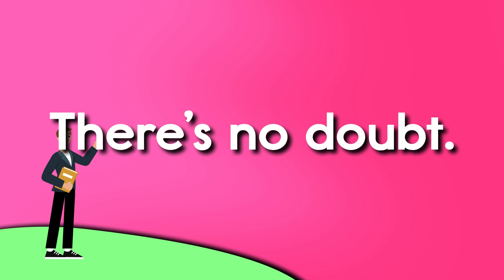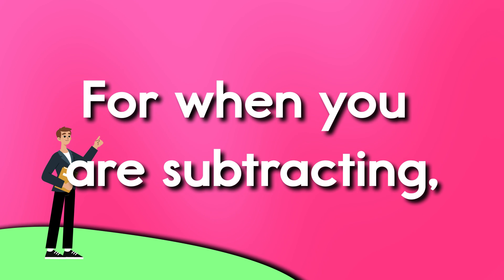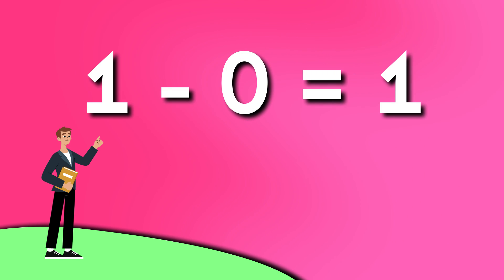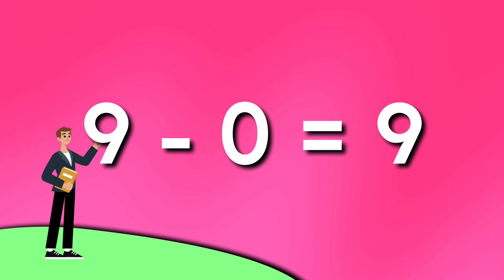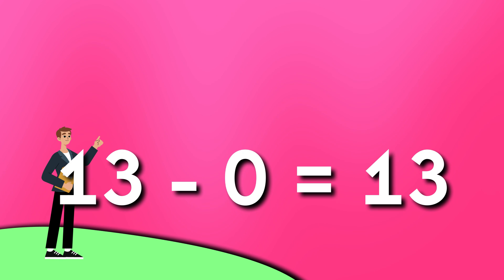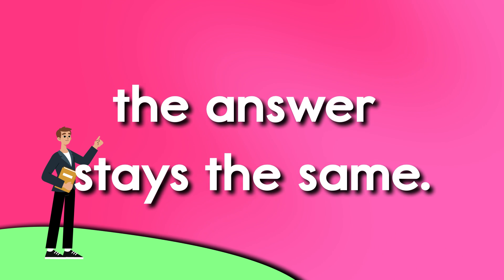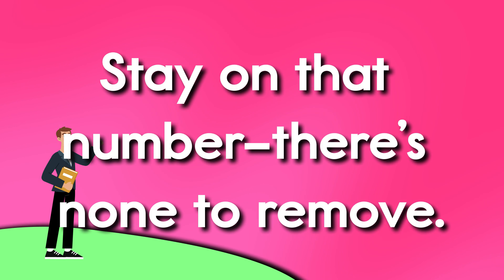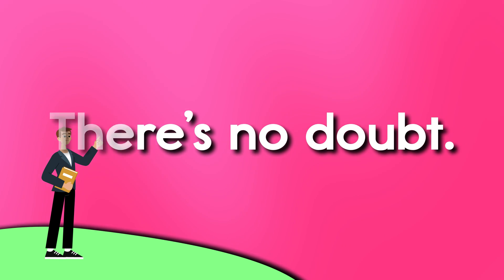There’s No Doubt About It - Learn Subtraction Fast & Fun!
Young mathematicians will learn a strategy when subtracting by zero. Kids will enjoy following along word-for-word with the lyrics to this song and stay engaged and entertained while learning subtraction facts. Learning with music is easy and fun and a proven way for children to learn basic skills.